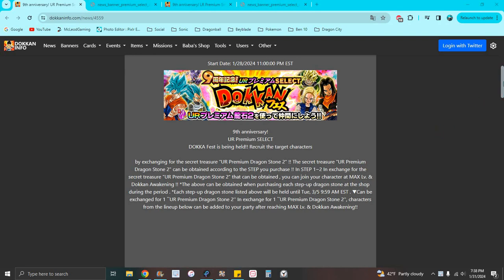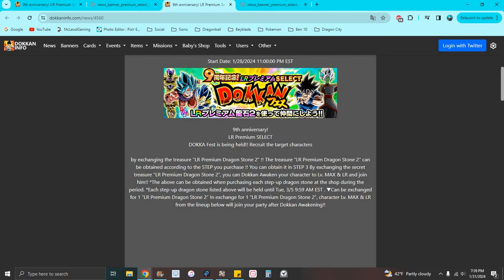WHICH UNIT U SHOULD GET W/ UR PURPLE STONE FOR THE 9TH YEAR ON JP!!! ??? DBZ Dokkan Battle